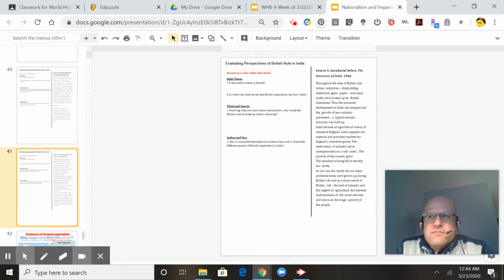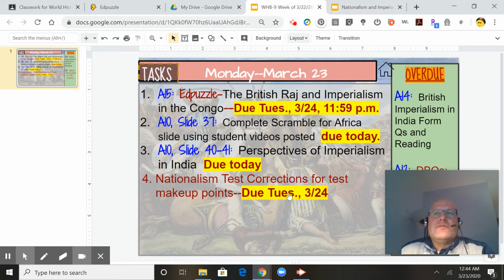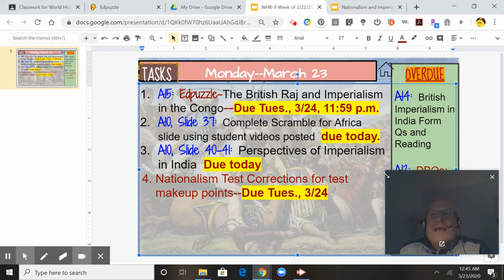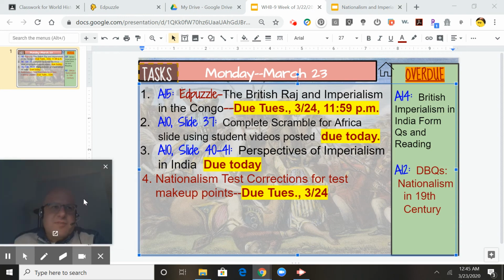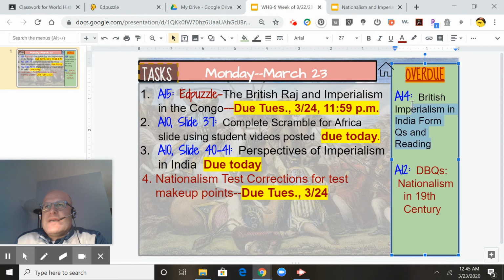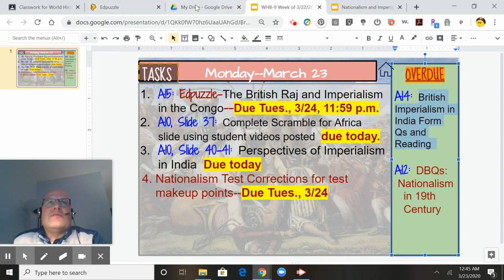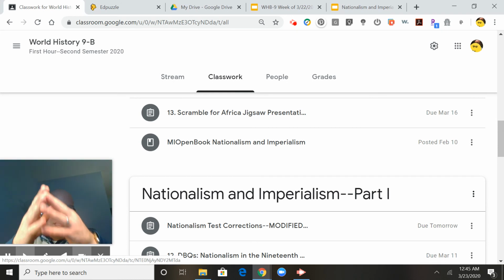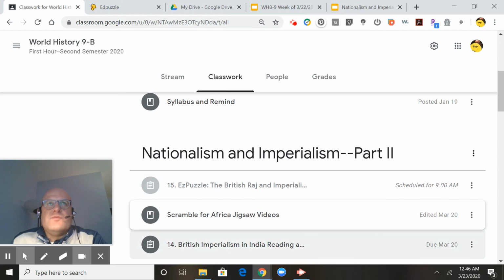WHB-9 Agenda 3-23-20